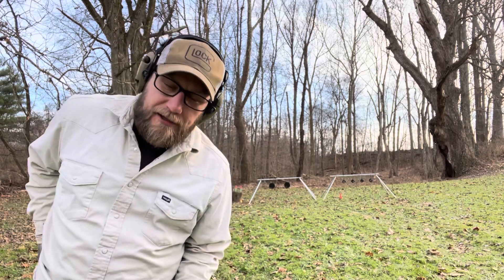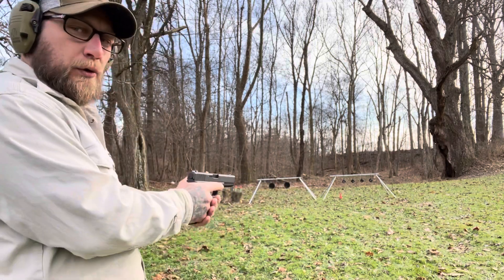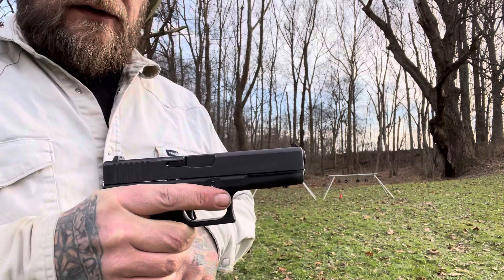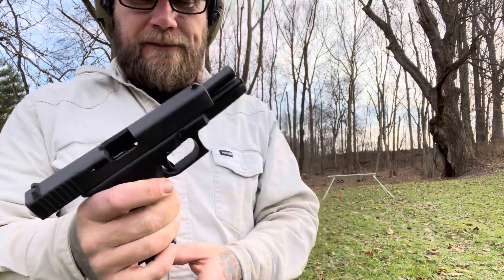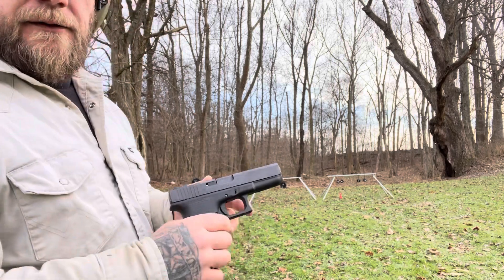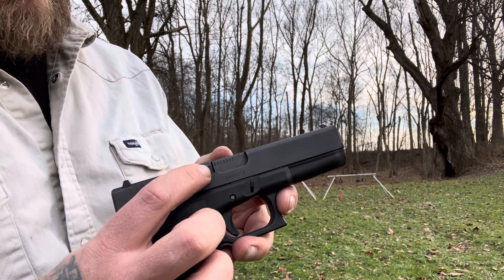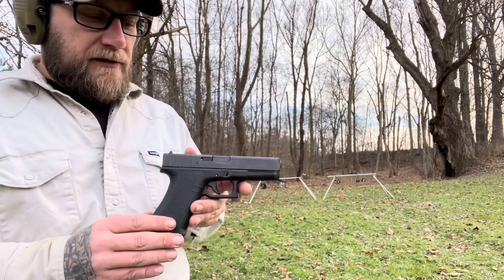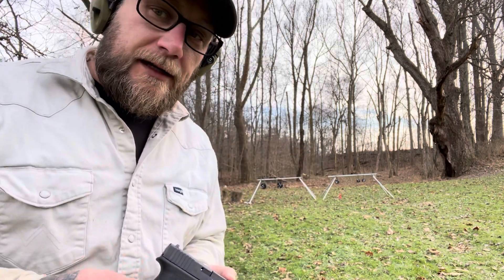Glock P80 Retro Glock 17 9mm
Glock P80 Retro Gen 1 Glock 17 9mm